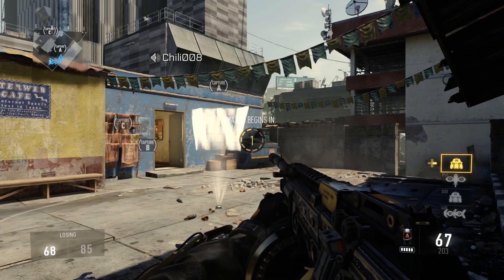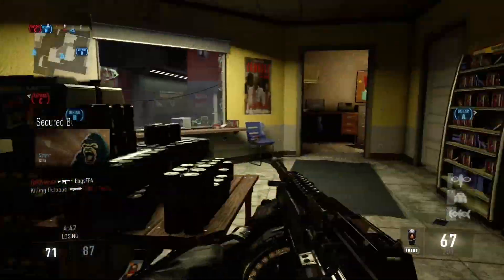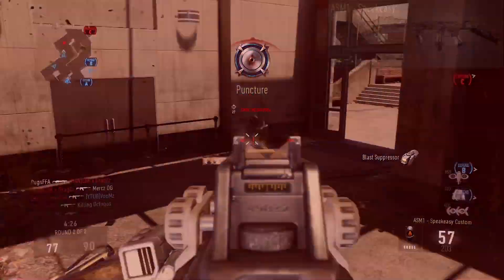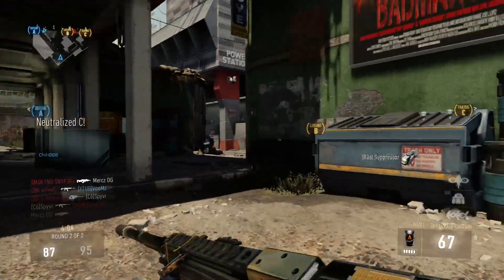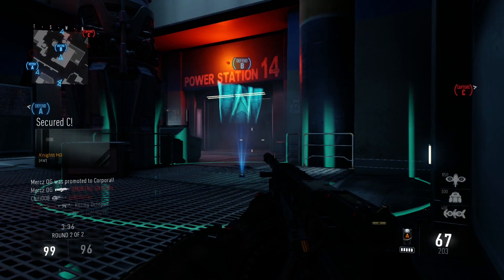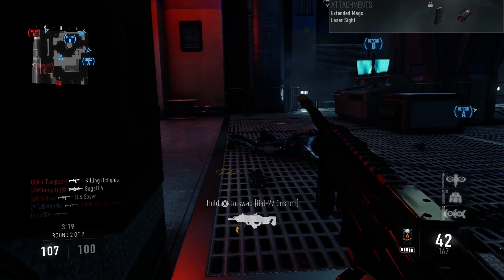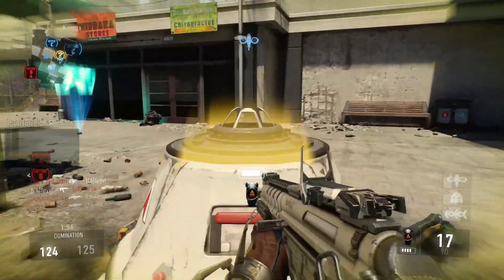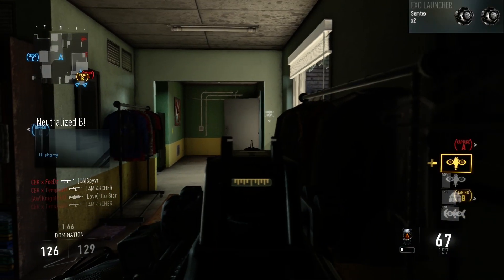"RUN 'N' GUN" - BEST ASM1 CLASS SETUP! Call of Duty: Advanced Warfare Commentary!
This is my first load out combination for Advanced Warfare, since a lot of people have been saying the AR's are overpowered I decided to make a class for a Submachine gun, this class can be very good depending on the map and what type of gun fights you get involved with.